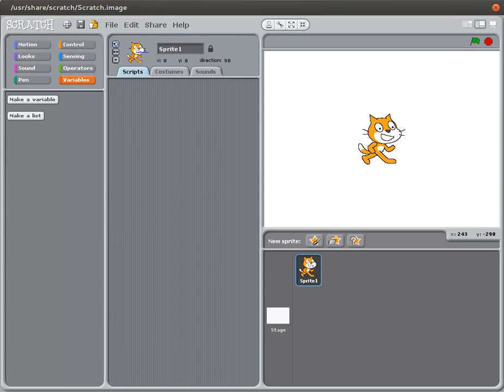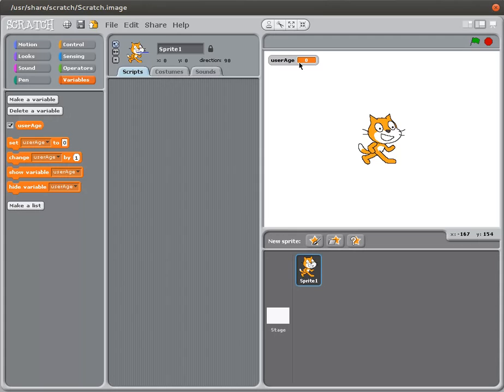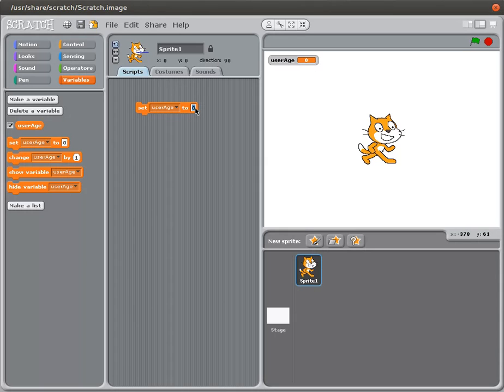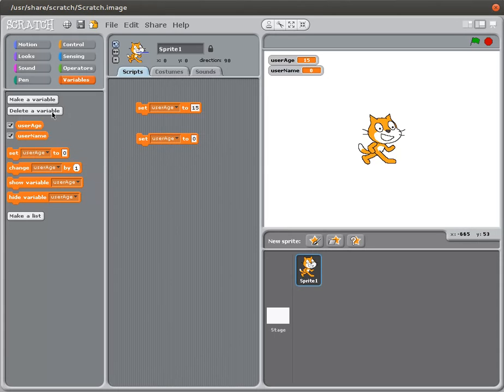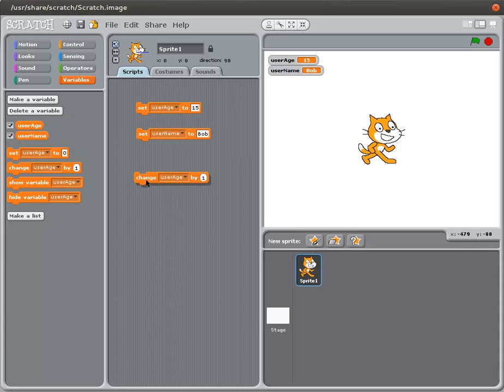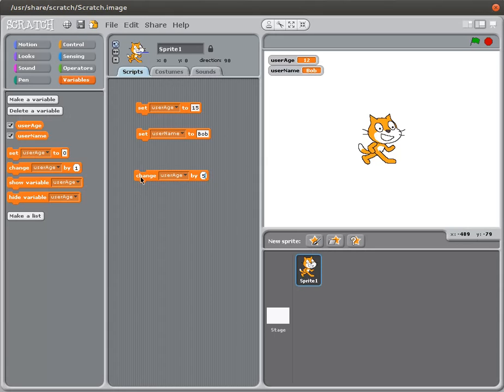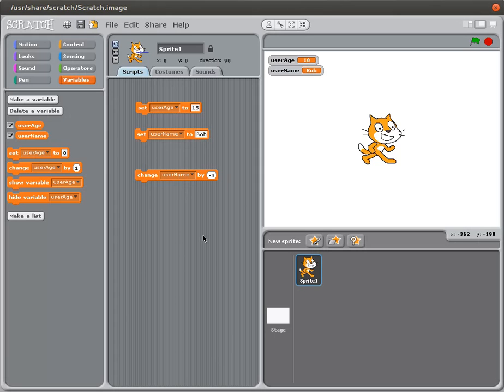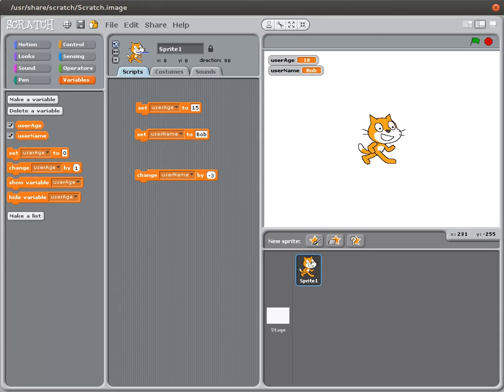Scratch - Variables 01 - Basics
Scratch Programming Environment

Create and modify variables to store useful data in your programs.